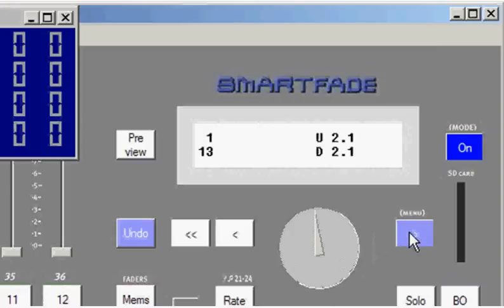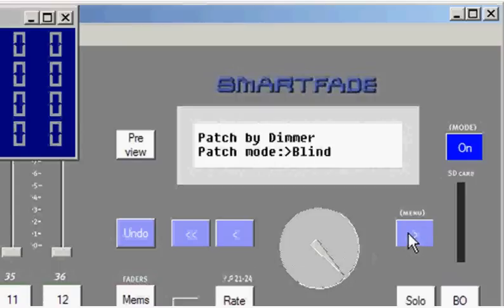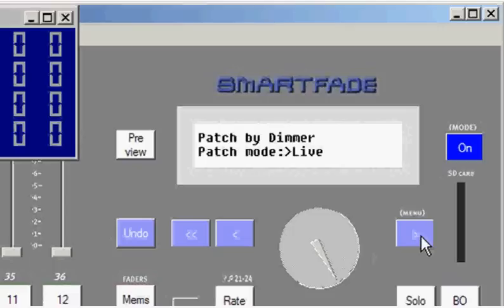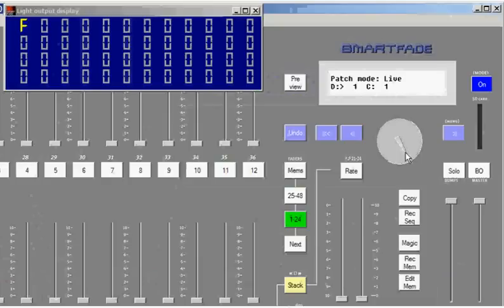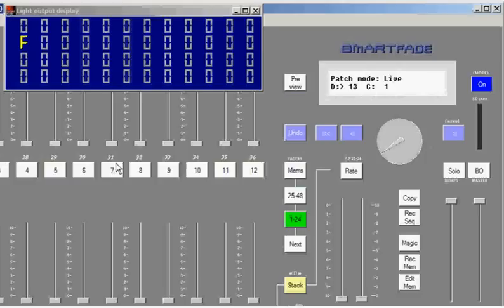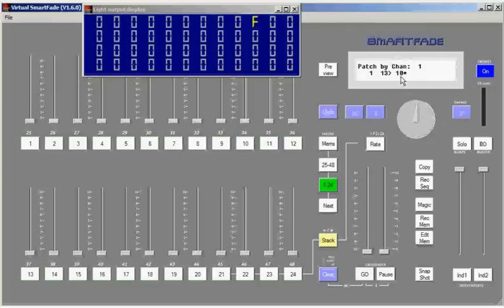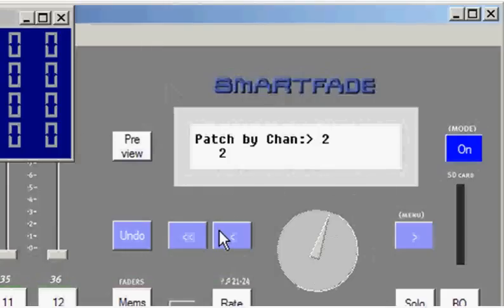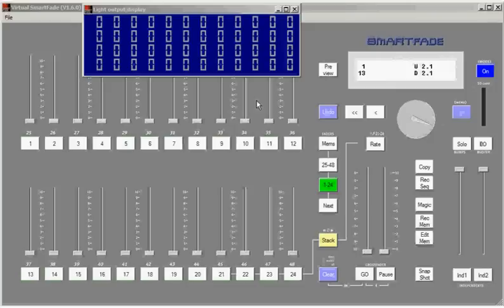SmartFade®: Using Patch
This series teaches you the basic concepts behind the SmartFade Series Control Consoles.  This video will demonstrate how to use the Patch functions of the SmartFade.

For emergency technical assistance contact ETC Technical Services @:
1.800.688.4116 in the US